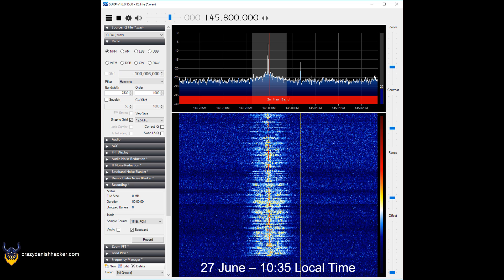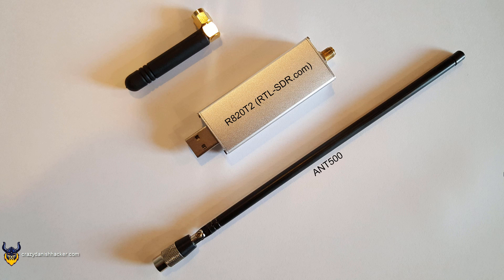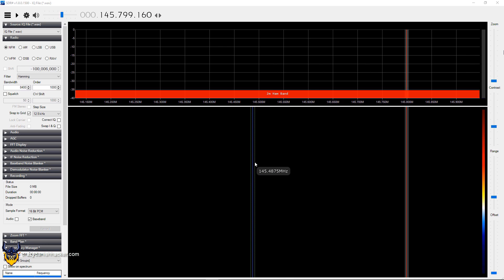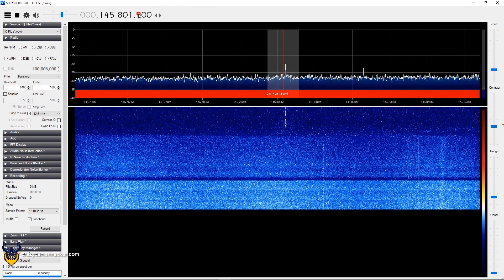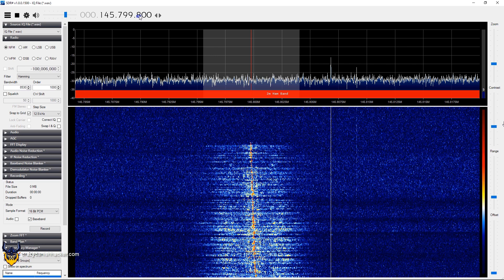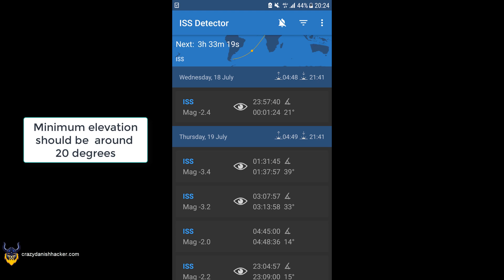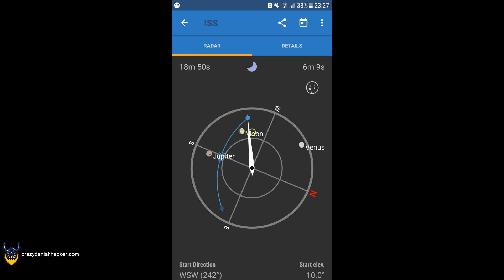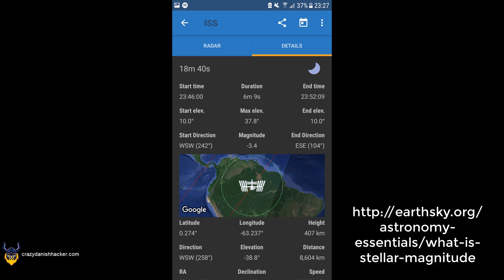International Space Station - Software Defined Radio Series #29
In this video I show how I managed to pick up the International Space Station! A few weeks ago, Alexander Gerst (an astronaut onboard the ISS) was scheduled to talk with two German schools (gymnasiums). As that exact time and date were also perfect for me, and the max elevation was decent (not perfect), I decided to try and pick up the ISS again.

If you want to pick up the ISS, then besides following the advice in this video, you should also listen between 09:00 UTC and 21:00 UTC approximately, as that is when the astronauts and also the radio is more likely to be active. If you try at night, even several nights in a row like 1:00 (AM) UTC, then unless they're repeatedly broadcasting a signal, then it's unlikely that you will pick up anything.

Special Thanks:
- Josh (First elite supporter!)

Tools:
- RTL-SDR (R820T2)
- ANT500
- SDR# (SDR Sharp)
- ISS Detector (Mobile App)

Many thanks to RTL-SDR.com for mentioning this video!